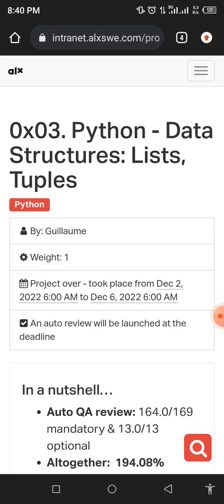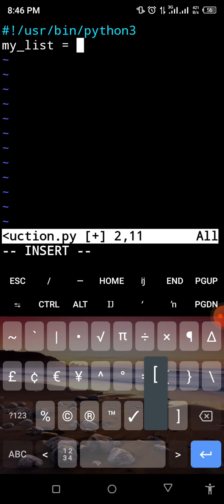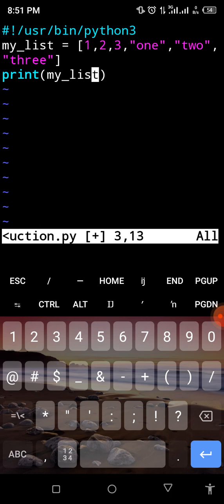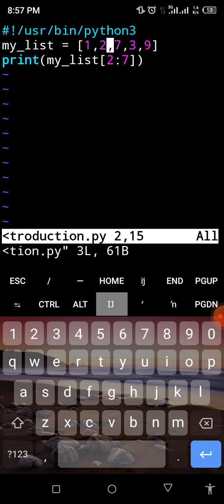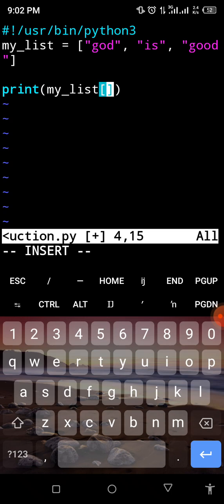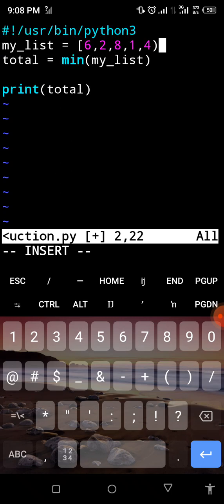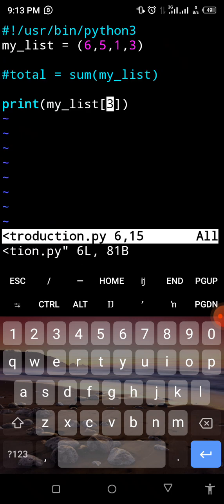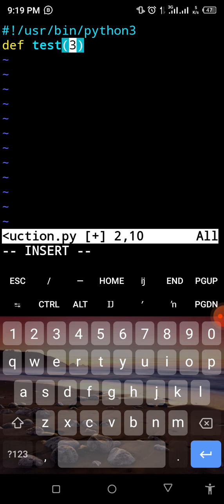Introduction to data structure: List and tuple🔥🔥🔥 Python course 2023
This is long brief introduce to tuples and list in our python Course please stay tune
python3
python code
python data structures basic